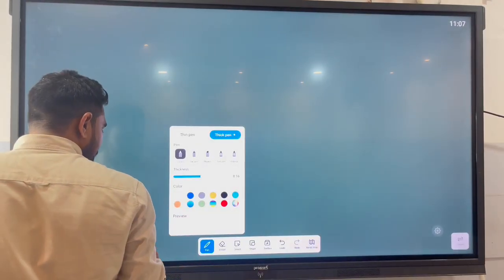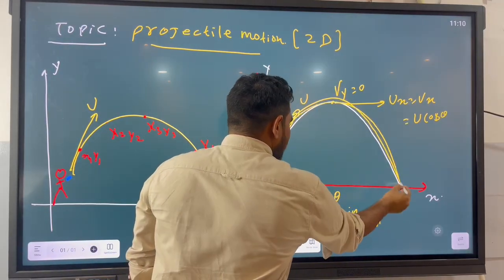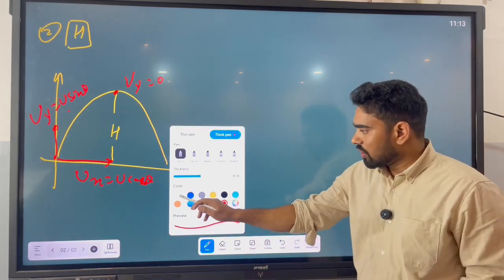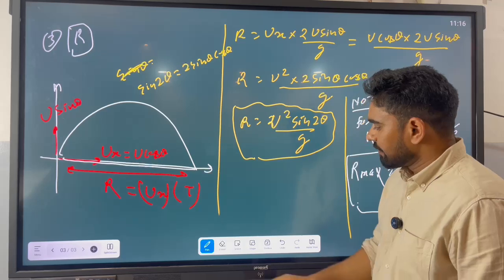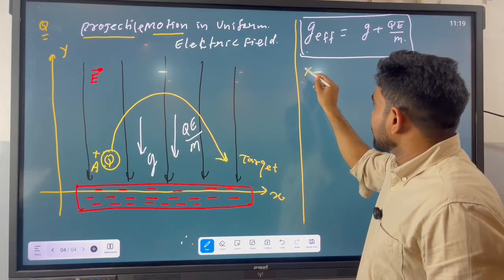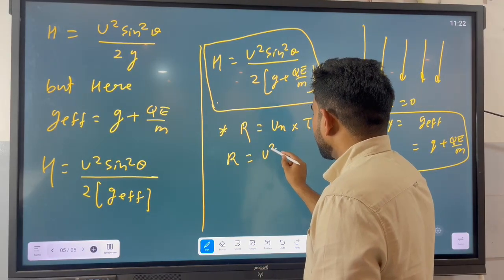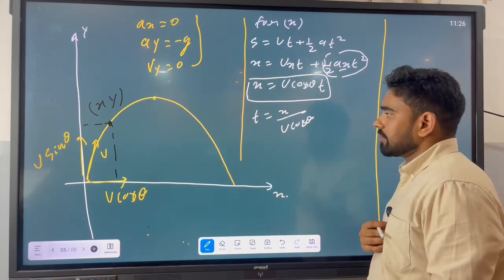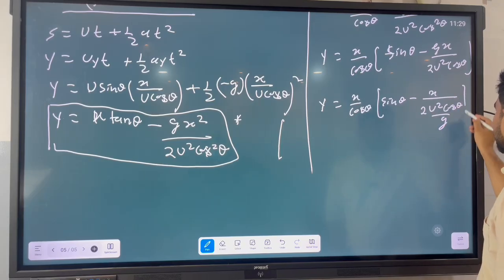Can You Solve This Projectile Motion Problem? | JEE/NEET